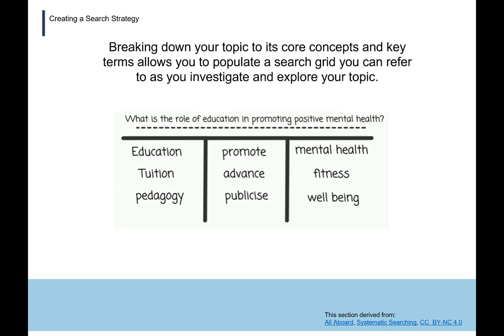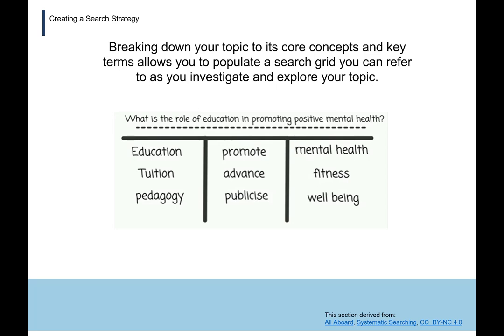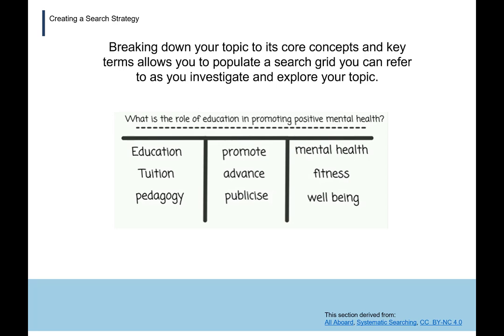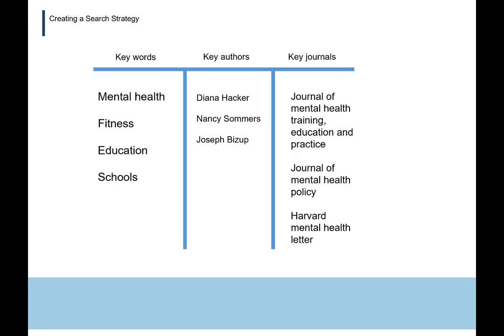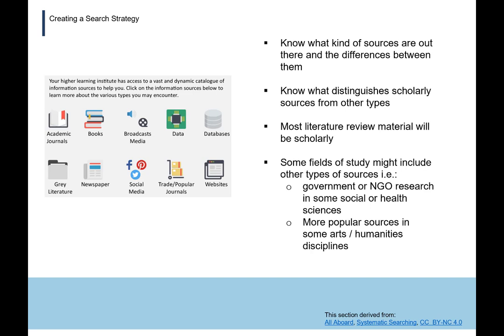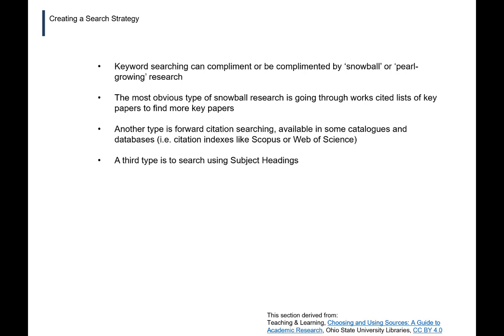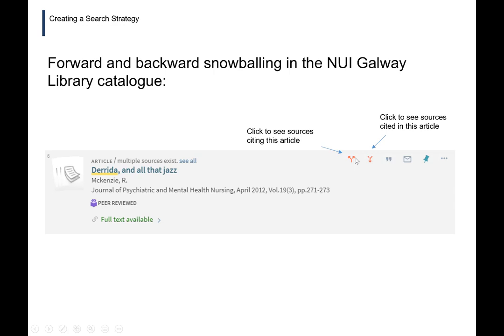Conducting a Literature Review: Your Search Strategy